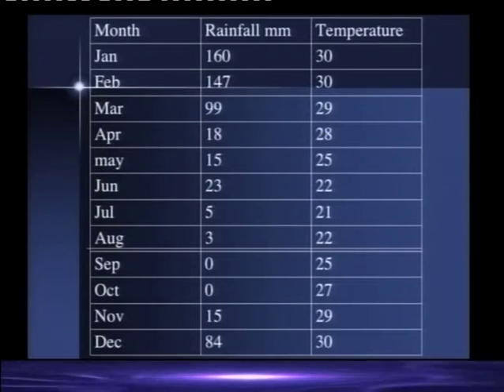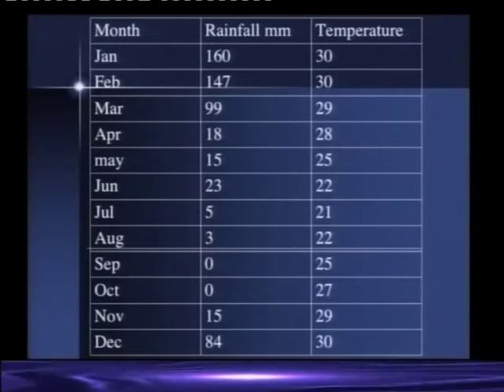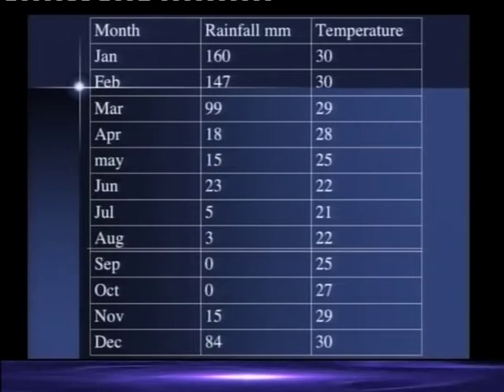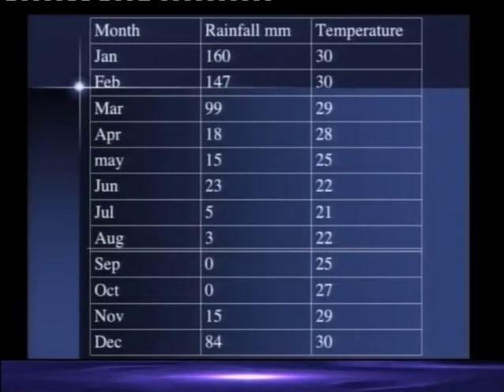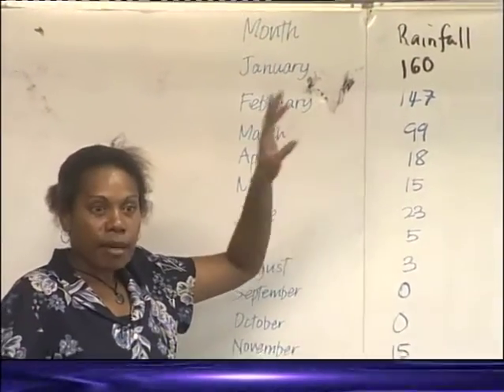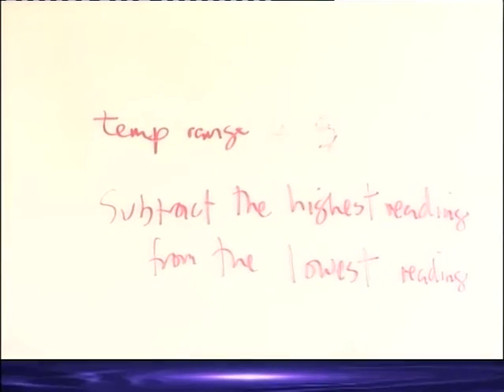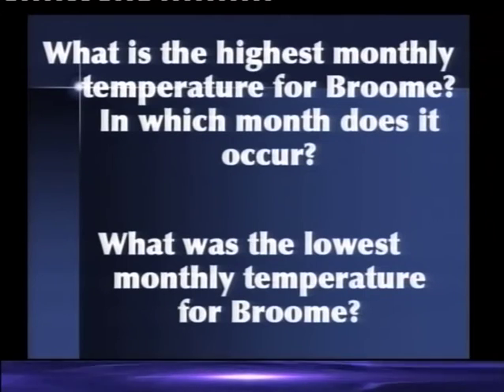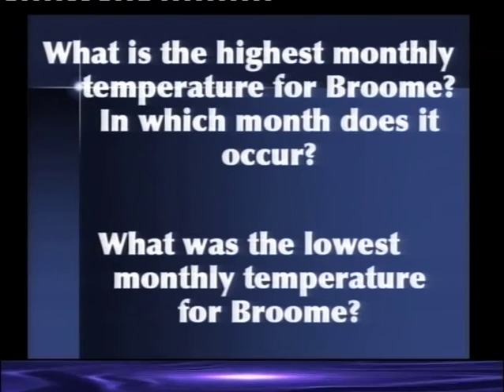Grade 8 Social Science Lesson 69